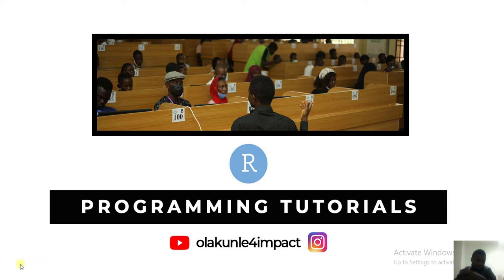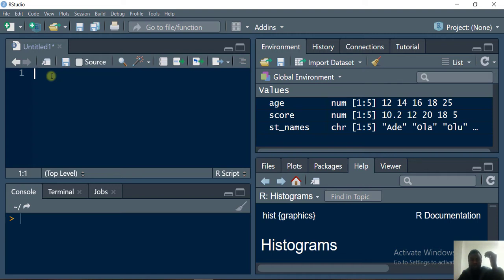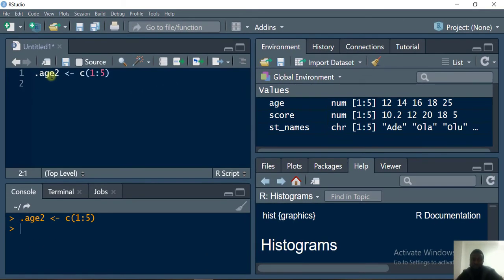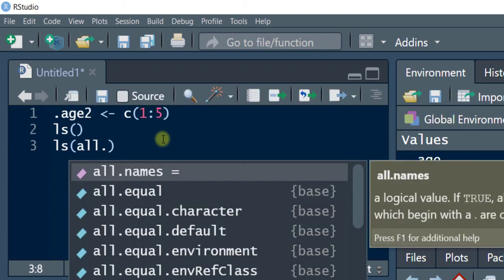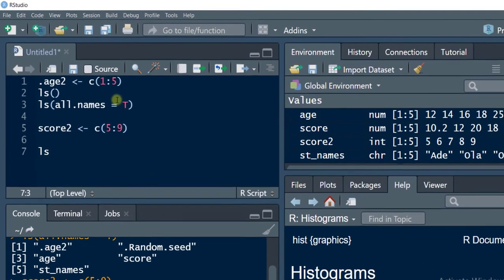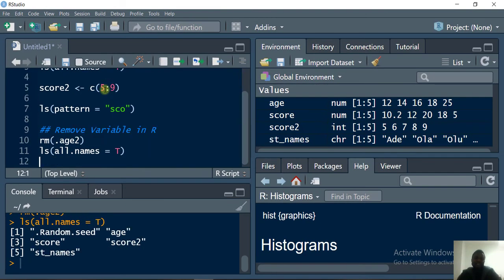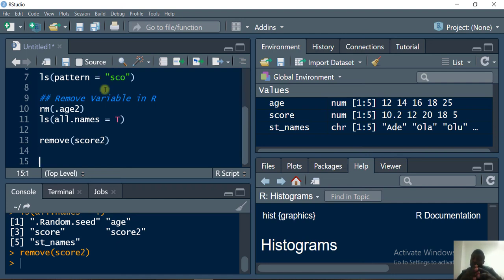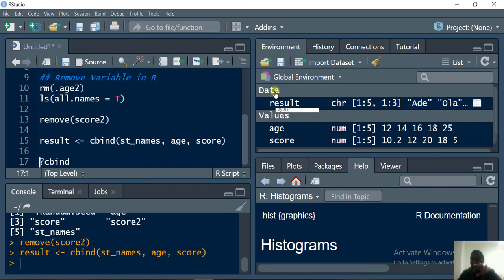Creating Variables in R Programming (Part 3)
In this video, I teach on how to find variables in the R Environment with more attention to hidden variables. I also did a simple example on how to find all hidden variables and variables that follows a certain pattern.

Finally, I introduce to the viewers how to delete a variable we are no longer interested in using in R Programming and also laid a foundation on the difference between values and data in R.